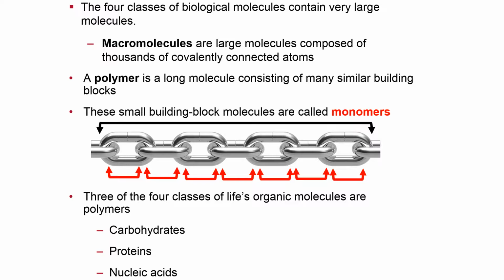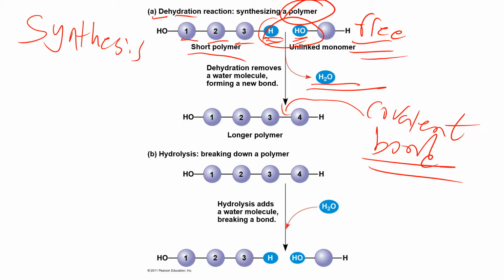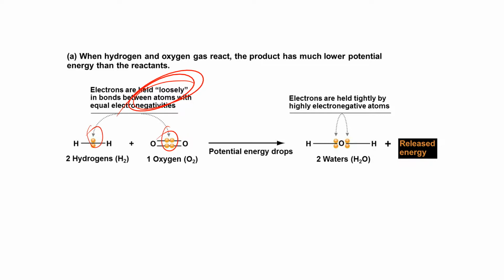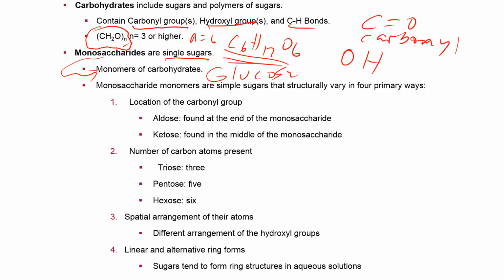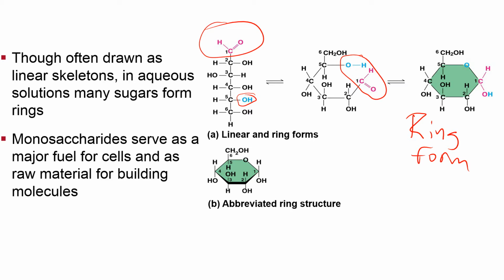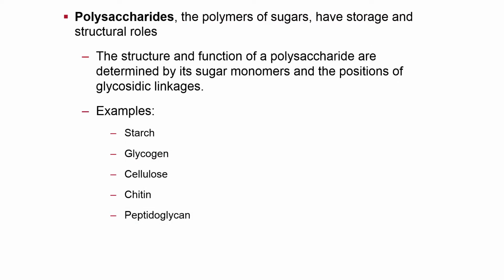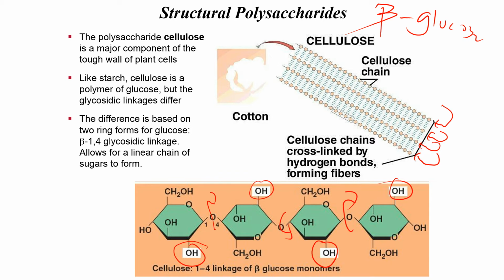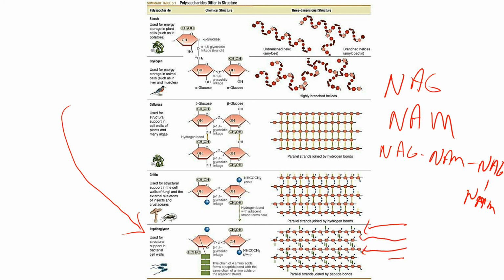Ch 5 Carbohydrates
Overview of the structure, function, and types of carbohydrates.